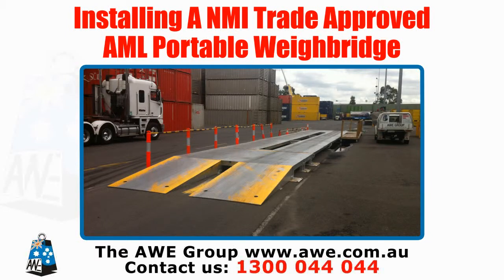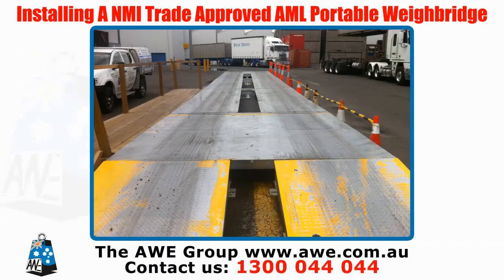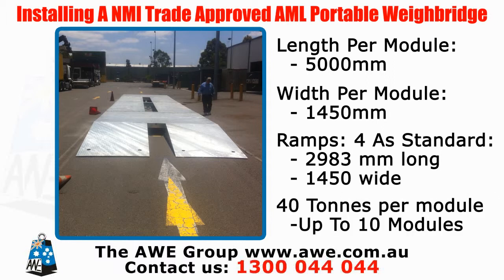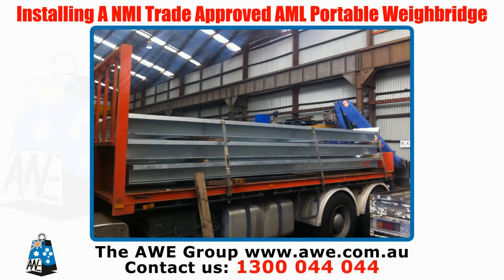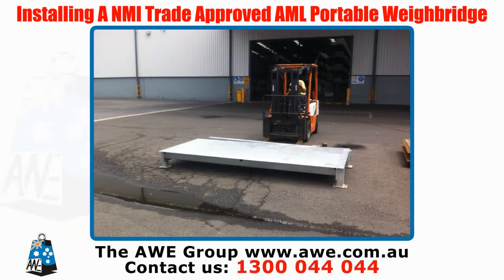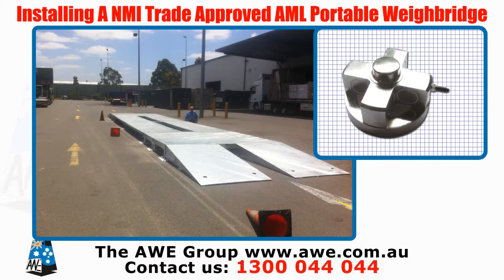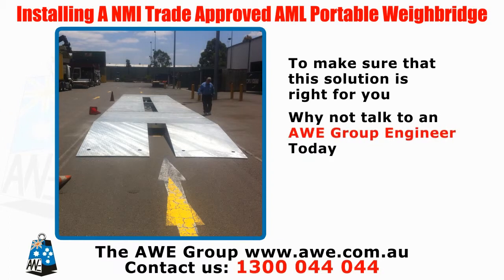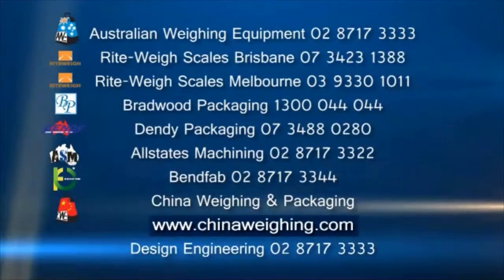Installing A NMI Trade Approved AML Portable Weighbridge vs5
NMI Trade Approved & NON-TRADE VERSION
Designed to Provide High-Accuracy Axle  & Vehicle Weights -
AML Series Weighbridge
Designed and manufactured specifically to provide dependable, high accuracy axle and/or total
vehicle weights. For optimum reliability and serviceability these scales have no moving parts to wear out and spares are readily available.
   Low-Profile Design (210mm High)   Galvanised Heavy-Duty Steel
  Construction hermetically sealed load Cell, protected From the Elements
  Portable Design - Can Be Moved Easily/Fast
  user-Friendly installations
  These Pads May Be Lifted Into Position With a Forklift
   structural integrity is one of the most important components of your weighbridge, for this
reason AWE Galvanisers all steel frames and components, to protect your weighbridge from
corrosion.
   the heart of any weighbridge is the load cell. Our hermetically sealed, load cells are made from
17-4PH tool steel. Our unique high-torque single-length double-shear beam design allows us the flexibility and robustness our competitors simply can’t match.

So If You Have Any Questions About weighbridge Solutions, Then Talk To AWE. on 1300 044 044 or go